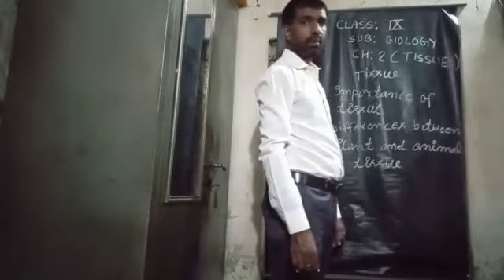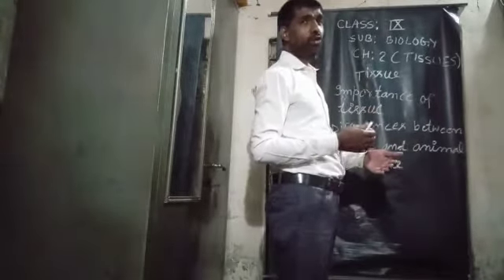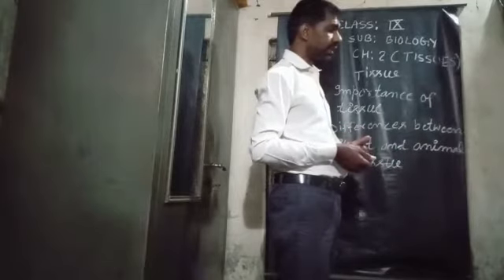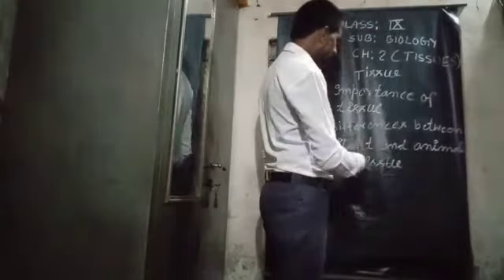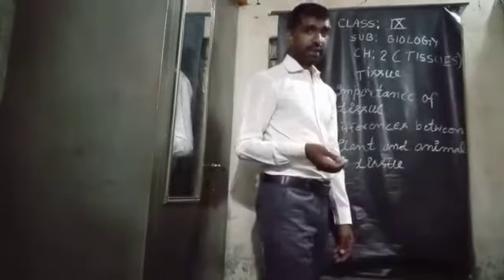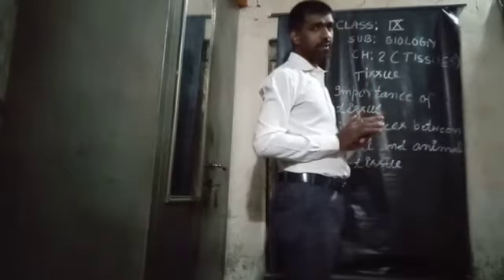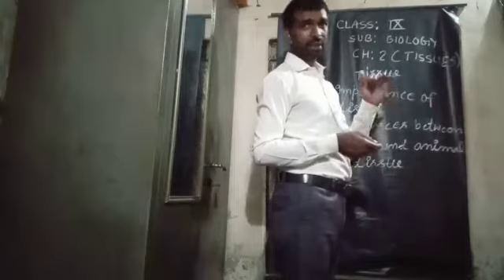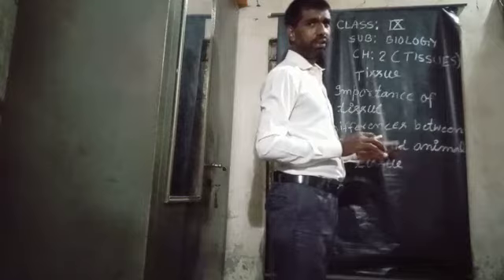Biology class 9 A.Pandey